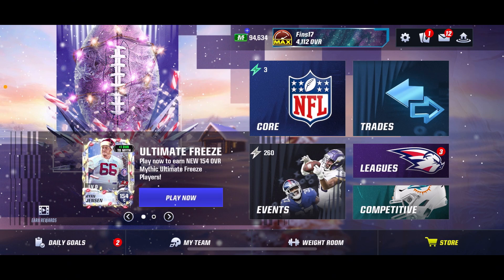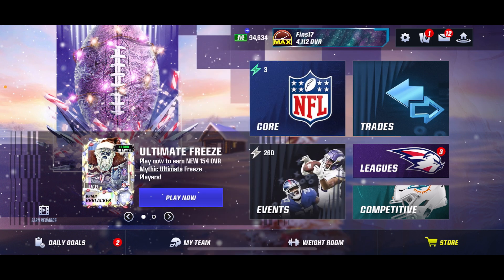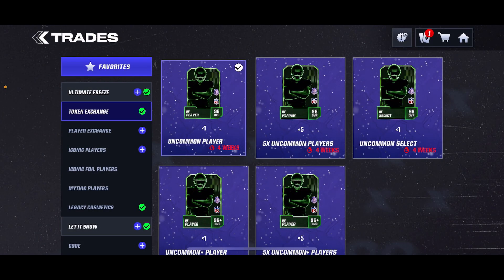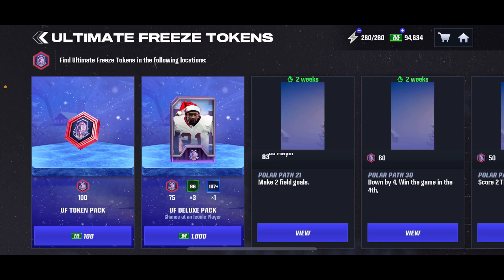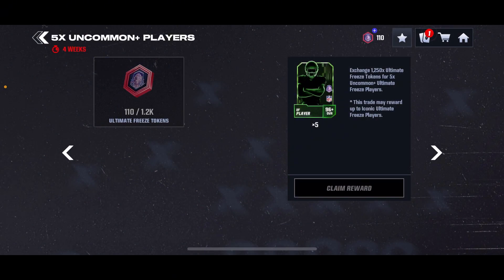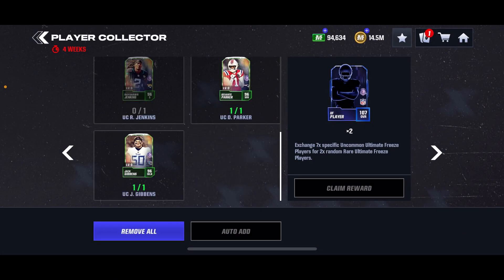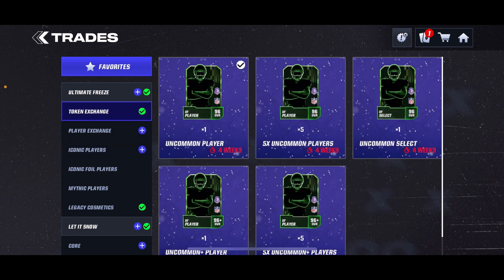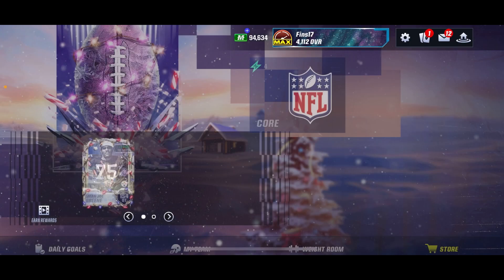DO THIS TRADE IN ULTIMATE FREEZE! IT’S BACK! Madden Mobile 24